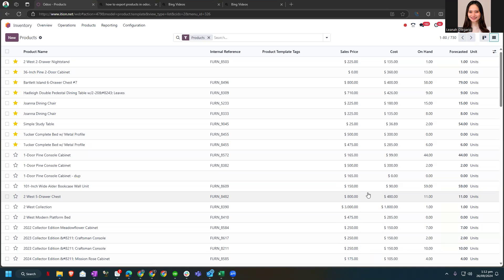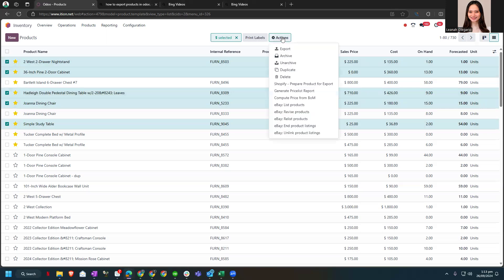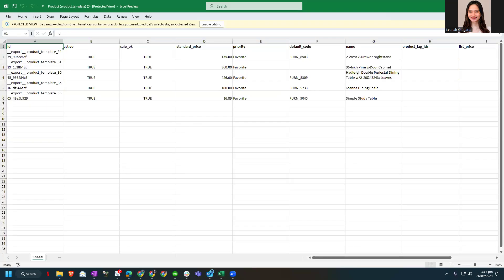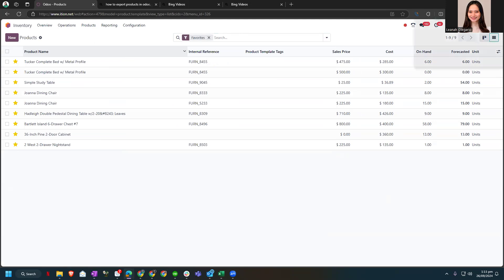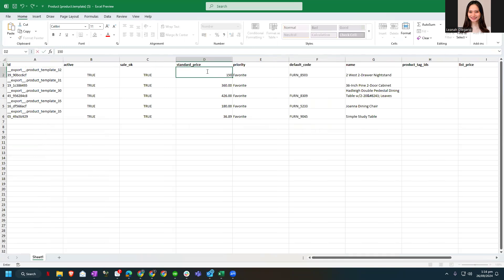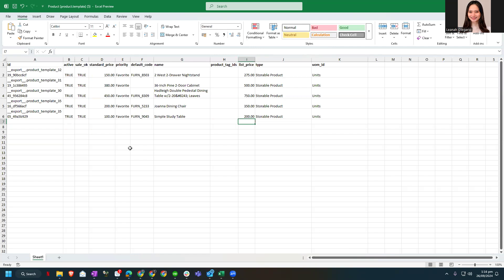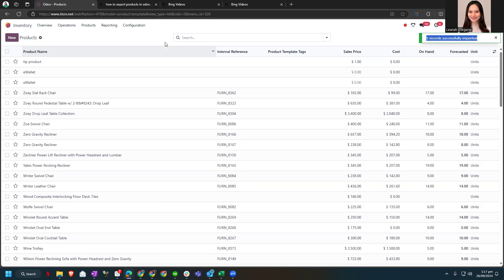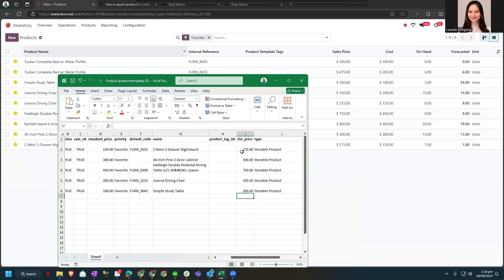Odoo Inventory Bulk Update/Export-Import Tutorial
This tutorial walks you over the process of making bulk updates to products in Odoo inventory using Odoo Import and Odoo Export.